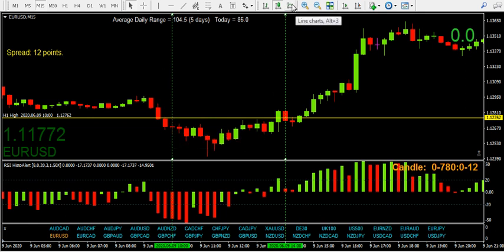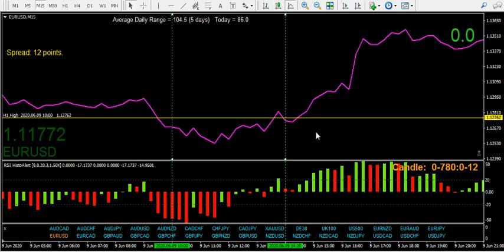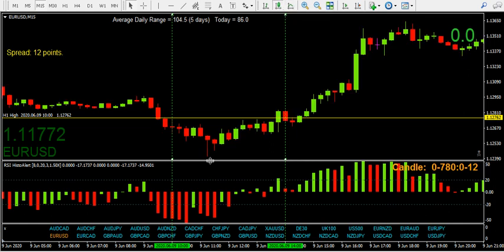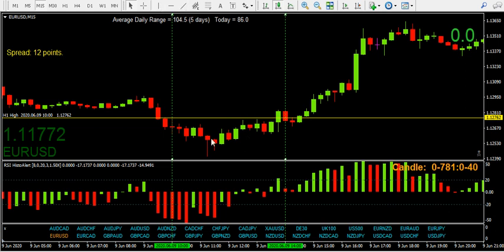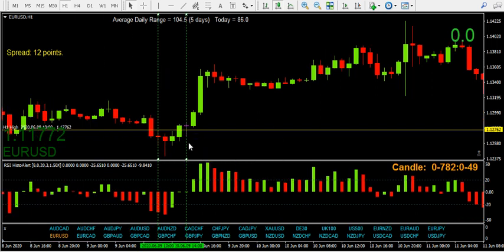I am trying to clarify a 3 candle reversal pt 1